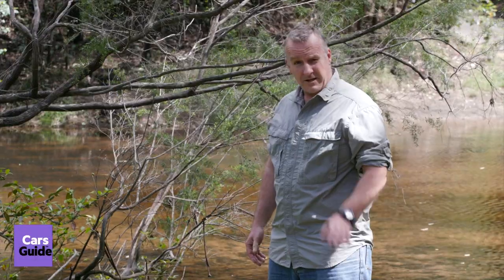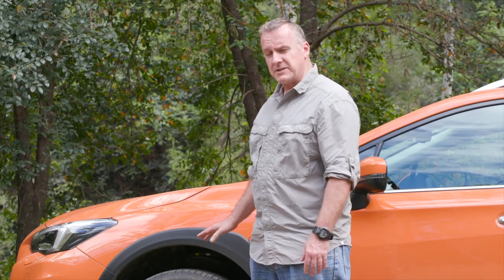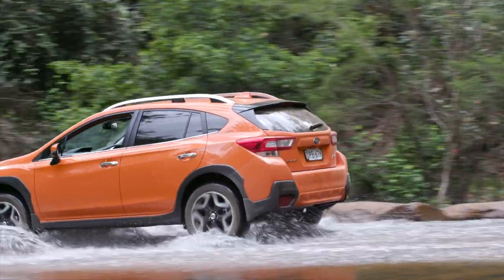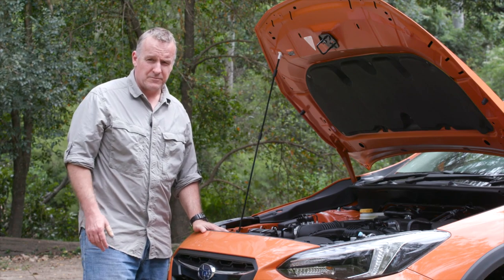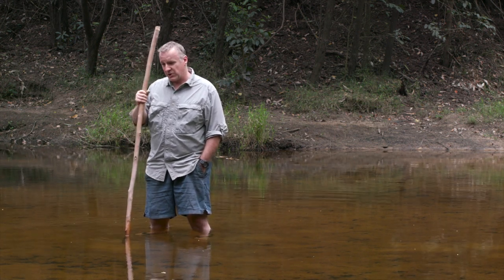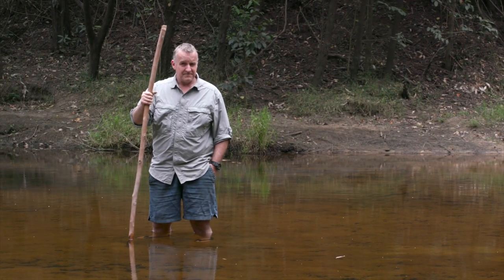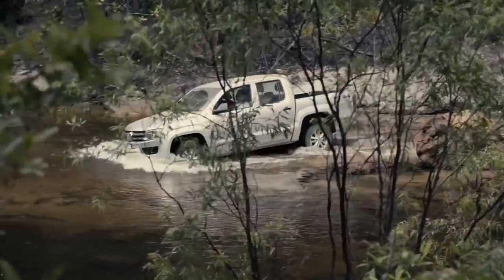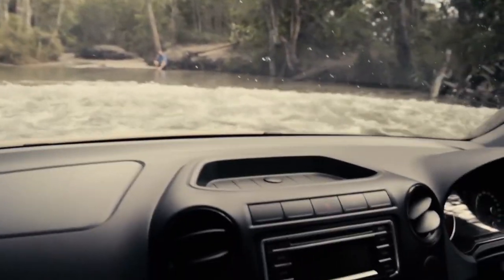How to drive through water with your SUV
Driving through water can be fun but there are important steps to take beforehand to ensure you cross safely. Marcus Craft explains how to drive an SUV through water, however deep (or shallow) the crossing is.